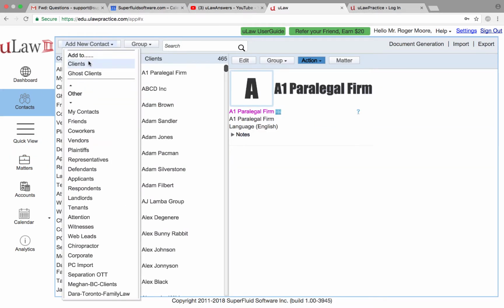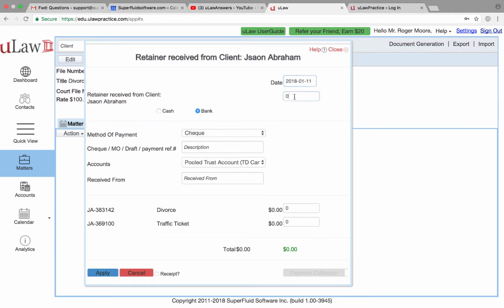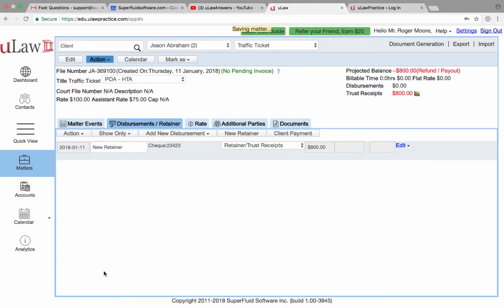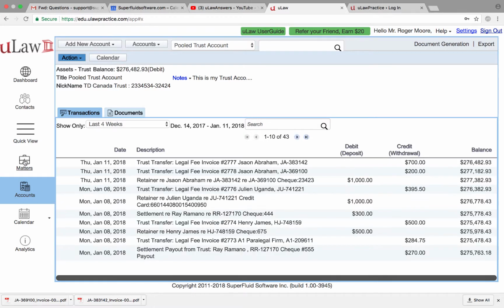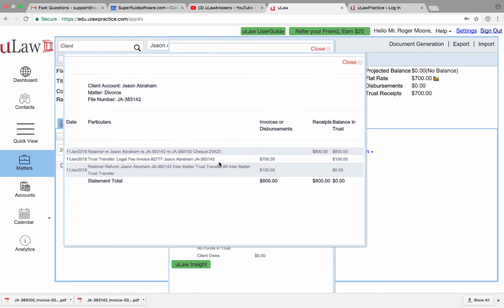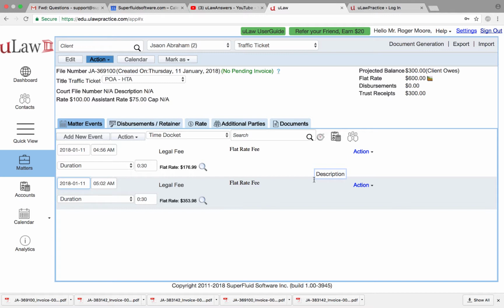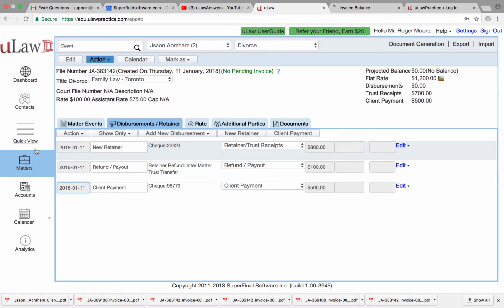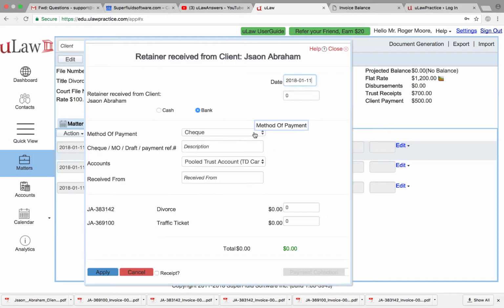Q208. How do you handle Multiple Matters for the same client in Trust and General?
Sometime you get a single retainer for trust or a single payment for general to be distributed between multiple matters for same client. This Video will show how to do that.